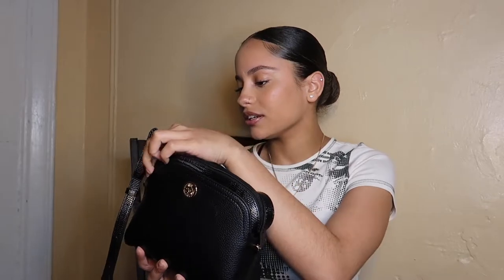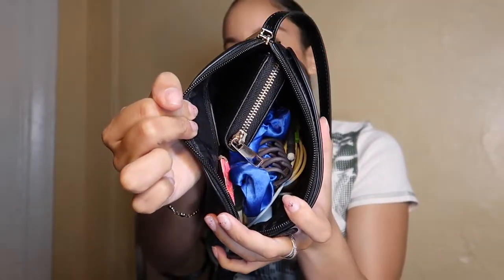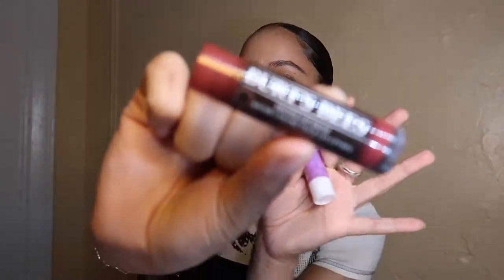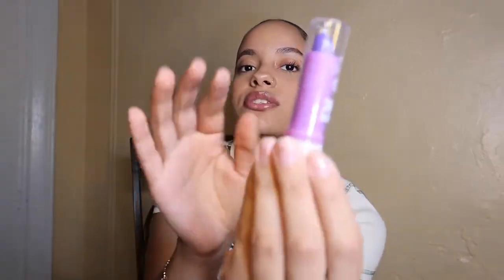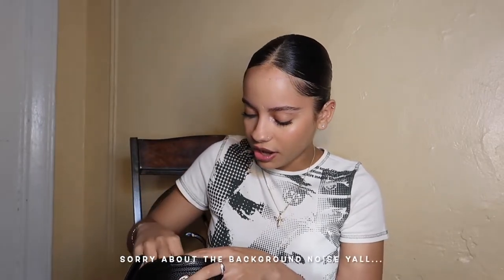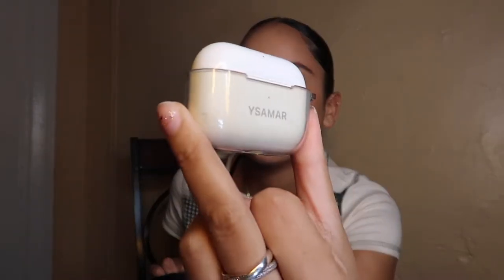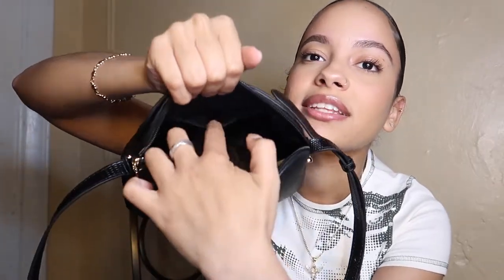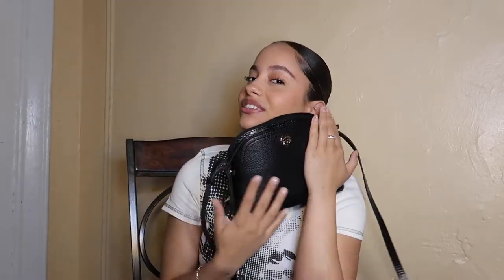what's in my purse 2022 *must have essentials*